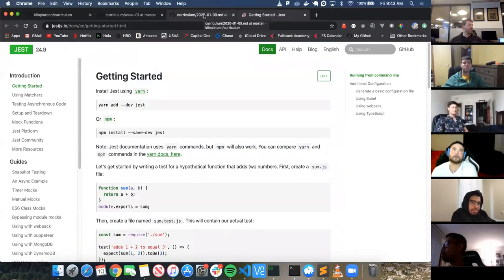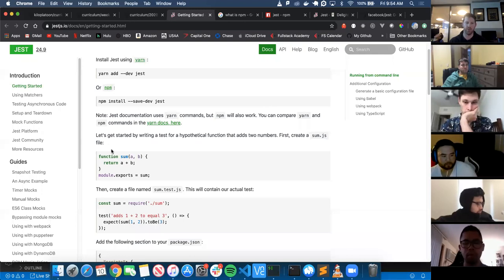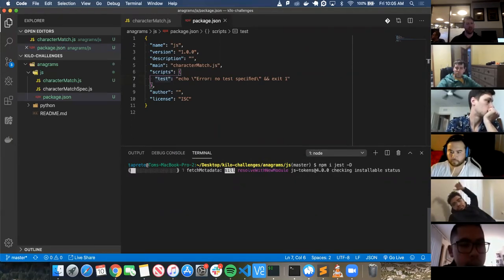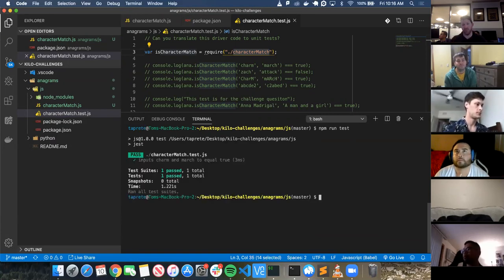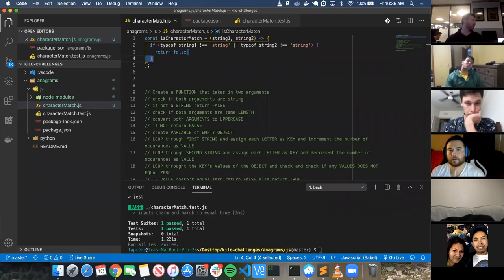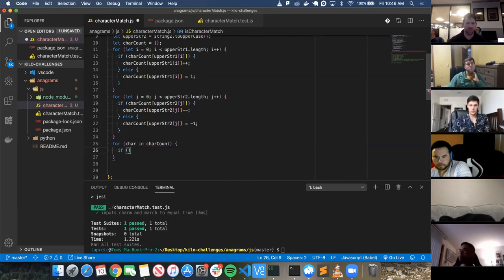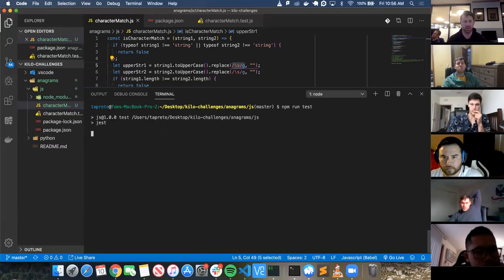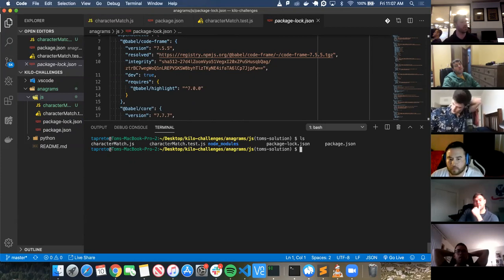W1D5: TDD Review of Jest & Anagrams (1 of 2)